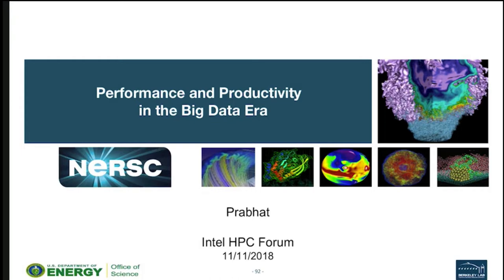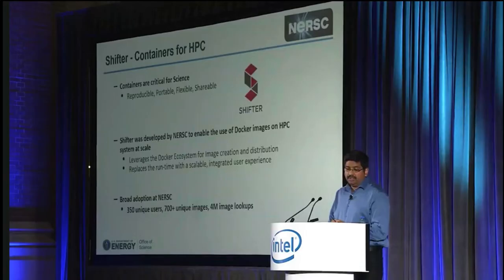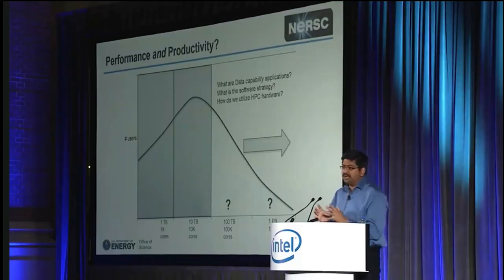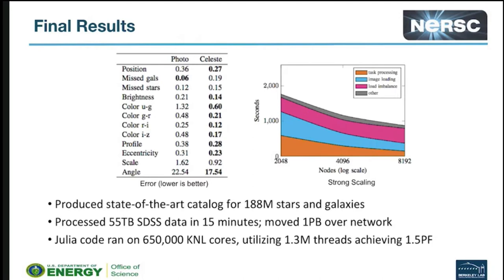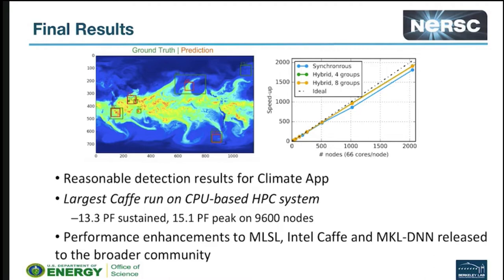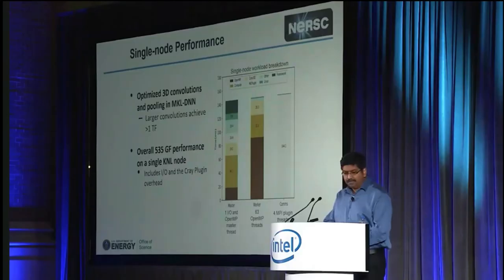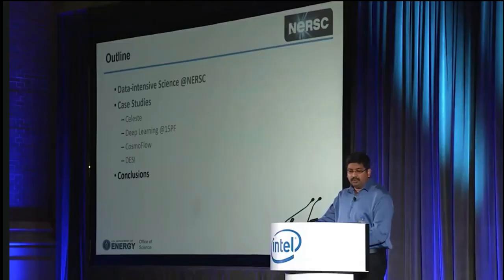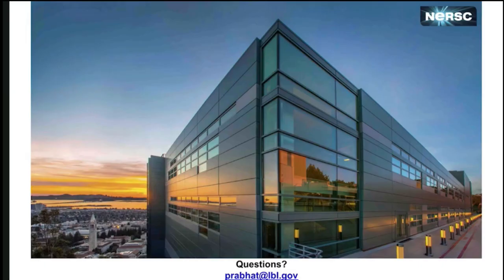Performance and Productivity in the Big Data Era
In this video from the Intel User Forum at SC18, Prabhat from NERSC presents: Performance and Productivity in the Big Data Era.

"At the National Energy Research Scientific Computing Center (NERSC), HPC and AI converge and advance with Intel® technologies. Explore how technologies, trends, and performance optimizations are applied to applications such as CosmoFlow using TensorFlow* to help us better understand the universe."